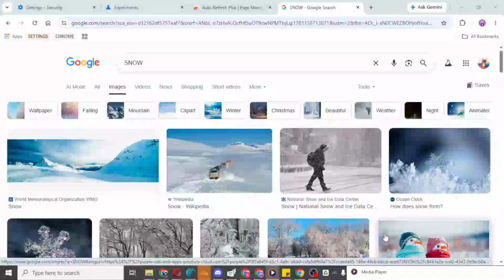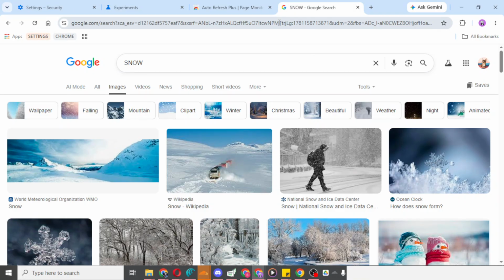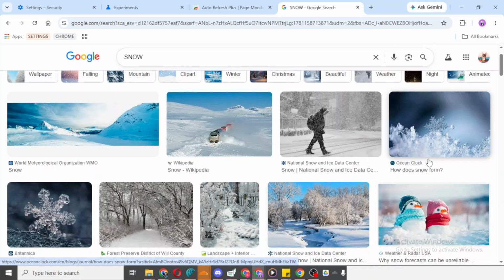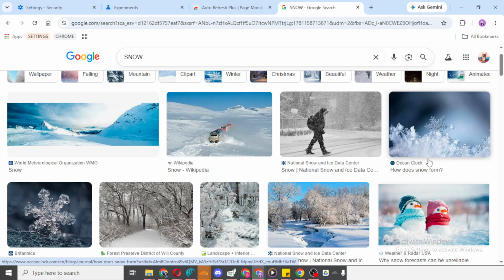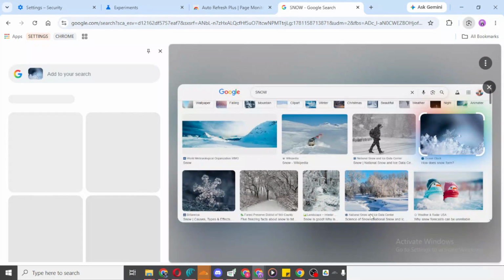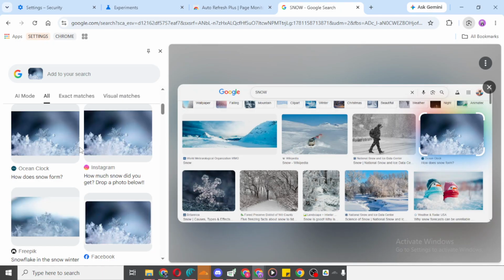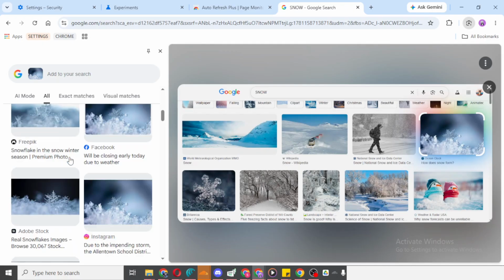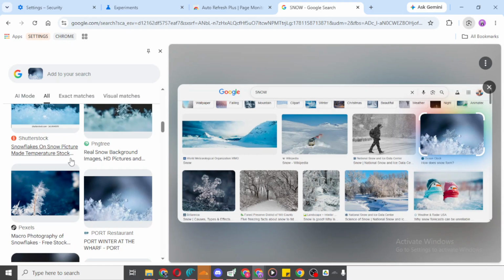How to use Google Lens on Chrome (full guide 2026)